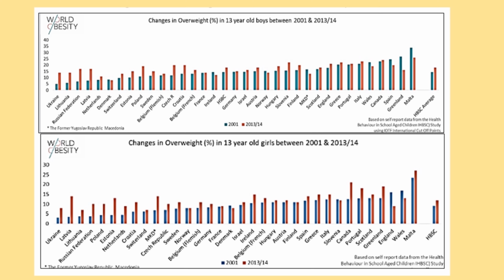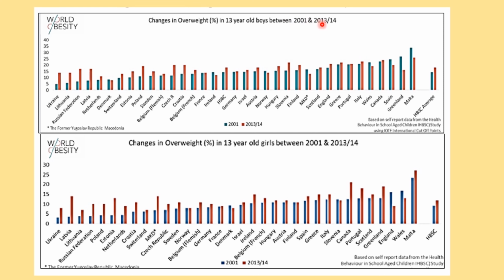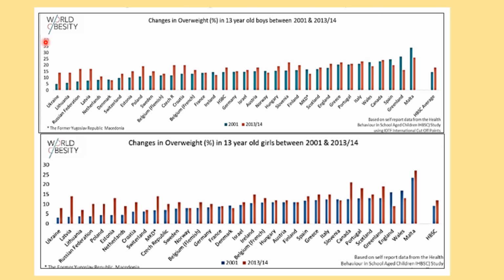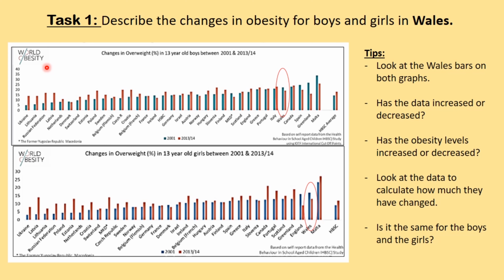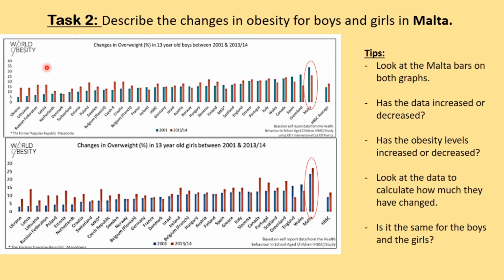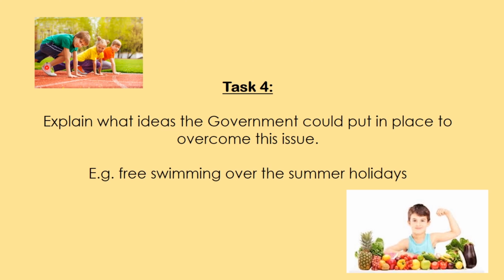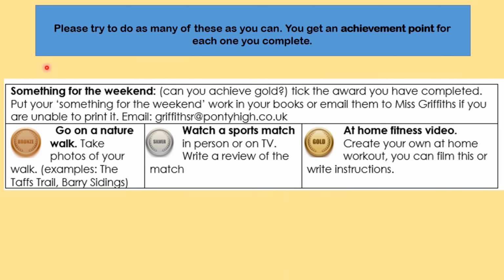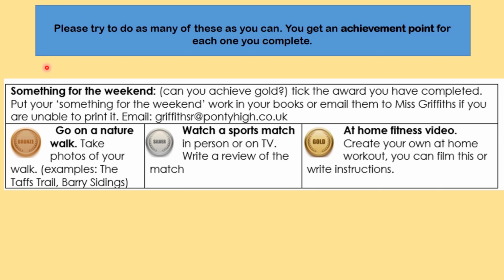Year 7 - Health and Wellbeing - November 2020